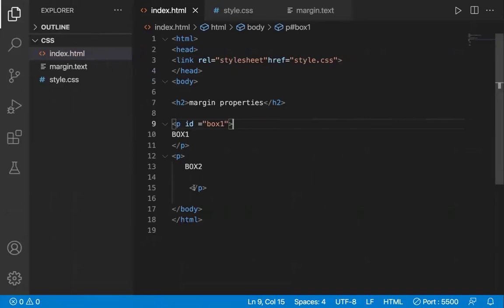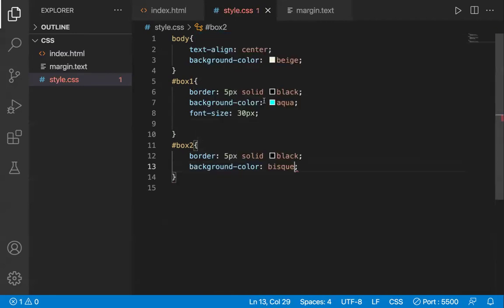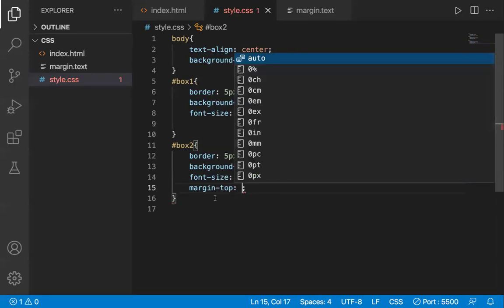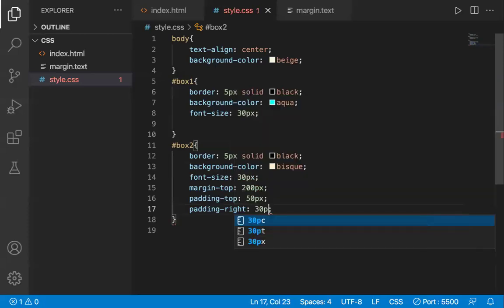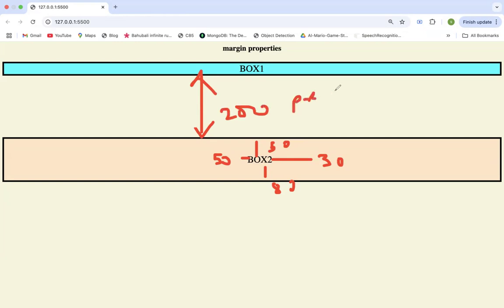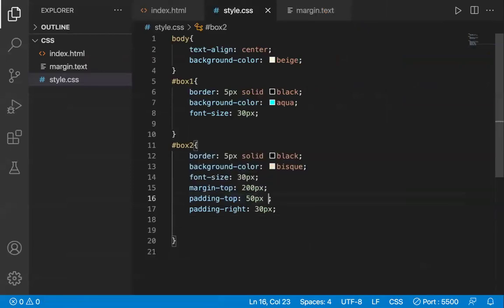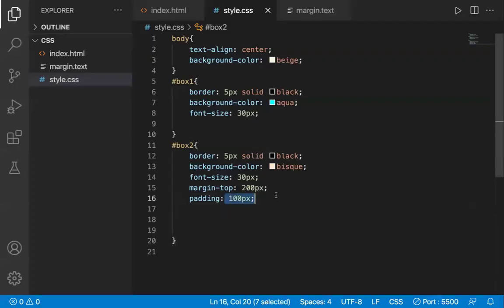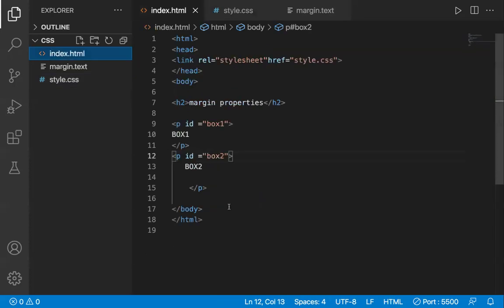Learn CSS Padding in 5 min|Web Developmet tutorial-14|HTML